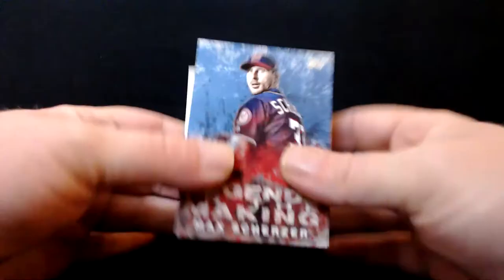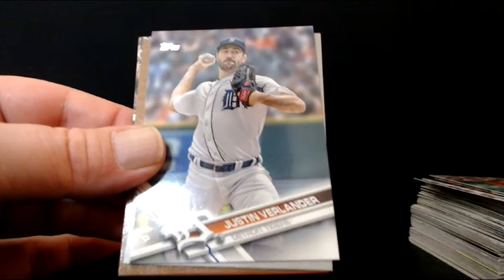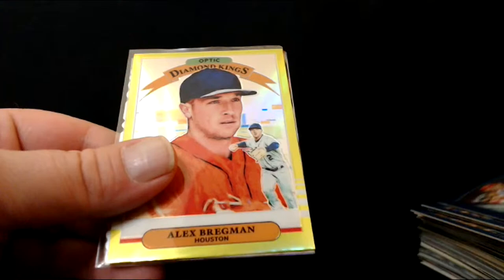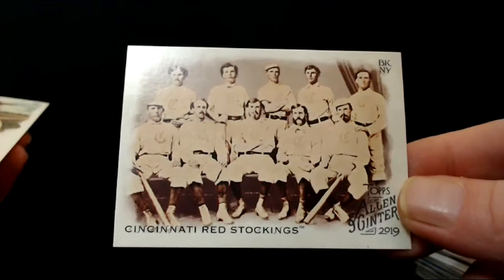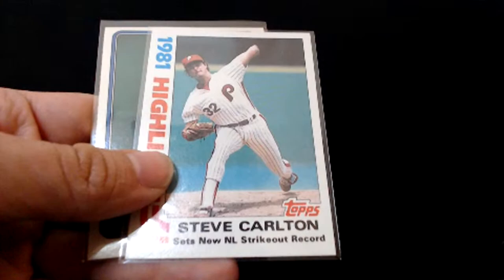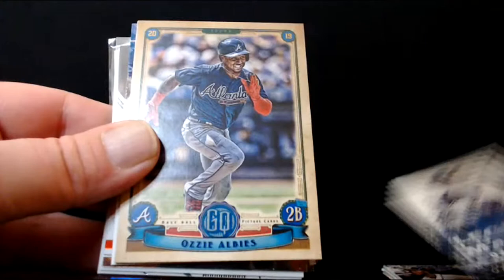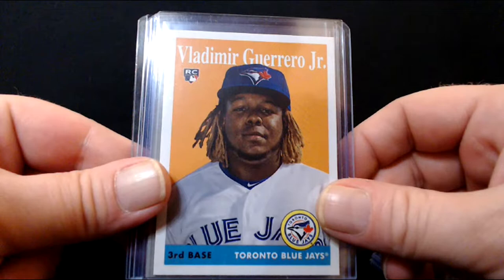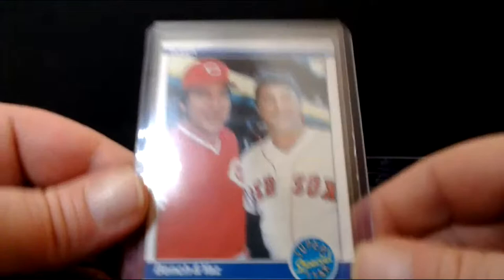500 Pack Mega-Break Recap!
A look at the best cards from our 15 hour, 500 pack Mega-Break!